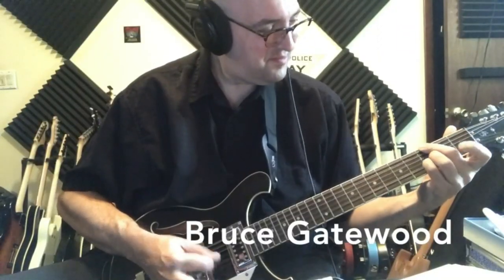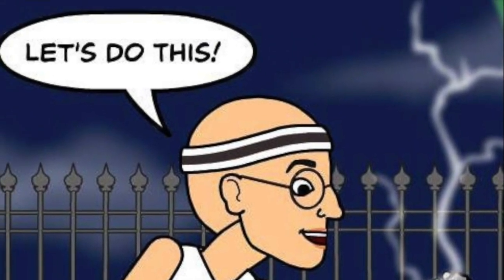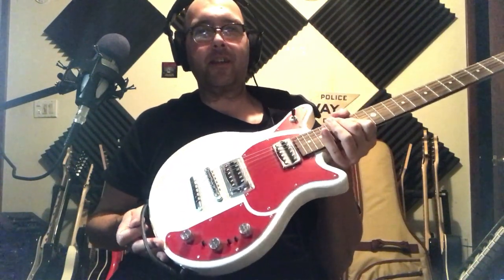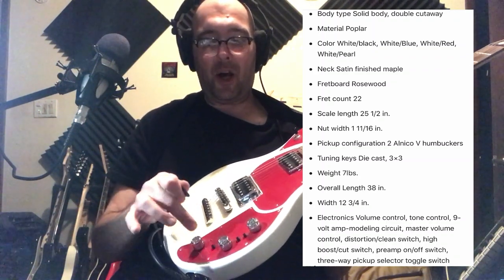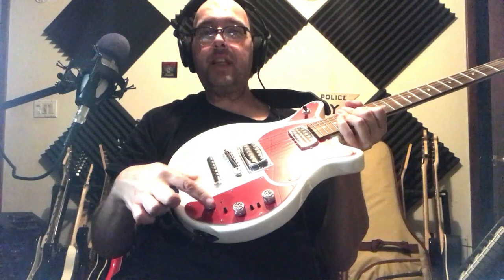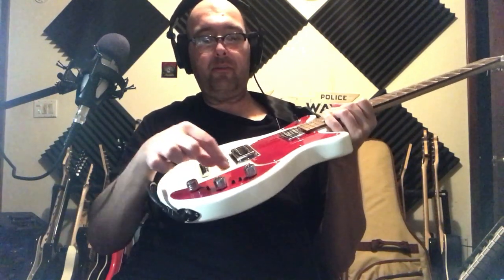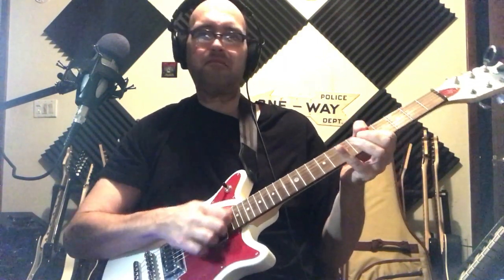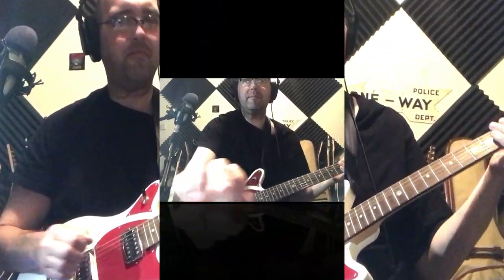First Act VW GarageMaster!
CD “Highview Terrace”

….and all other streaming platforms